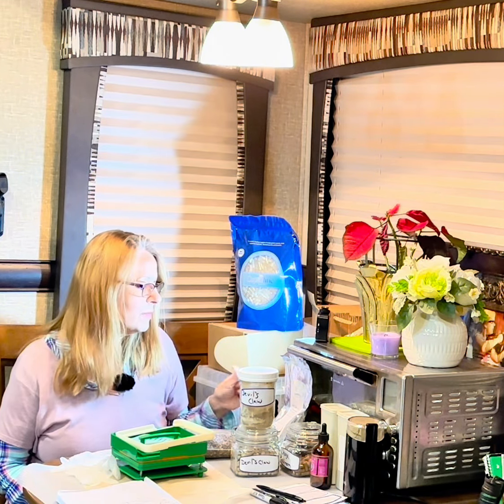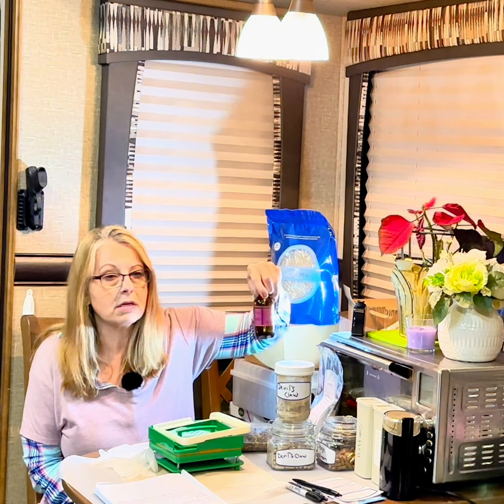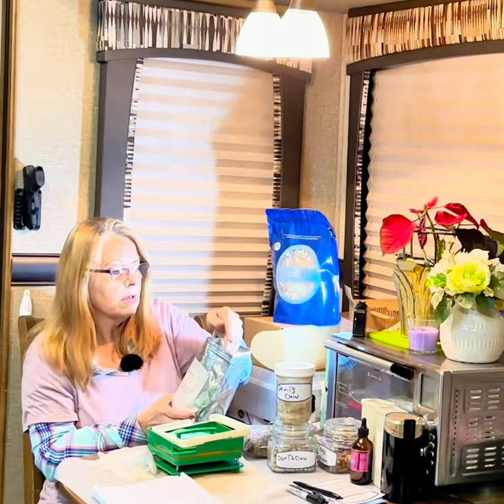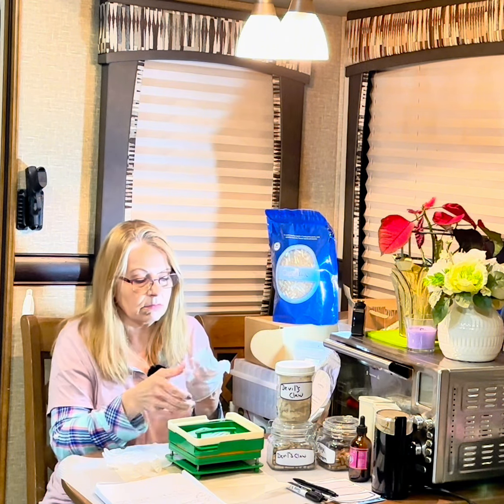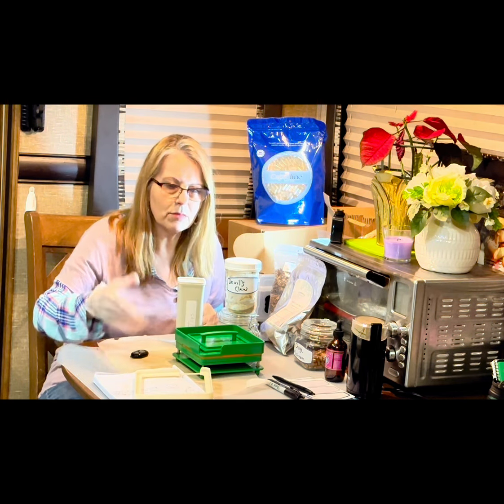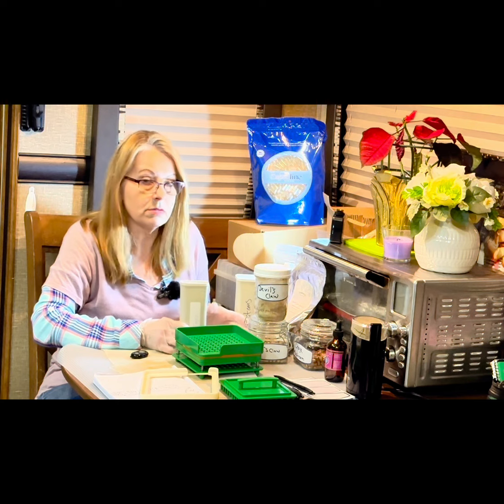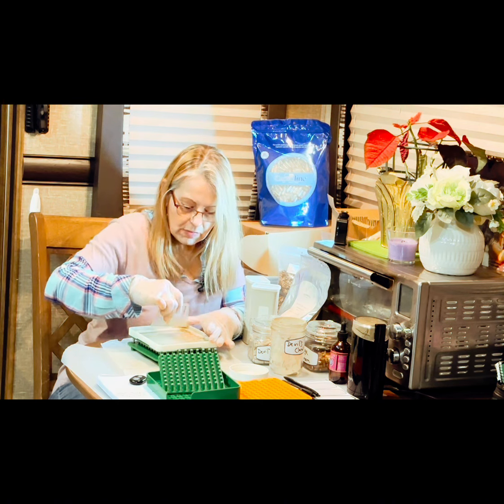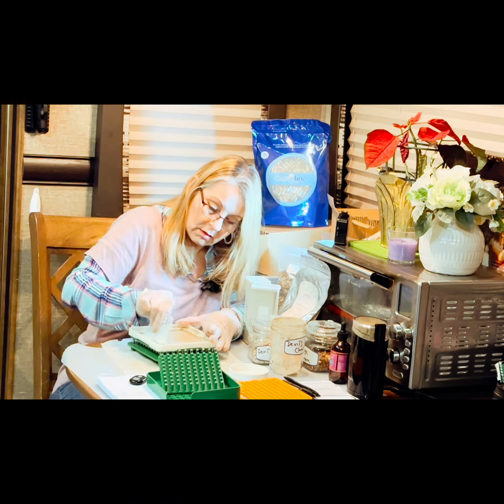Step-by-Step Guide: Creating Your Own Devil’s Claw Root Capsules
Embark on a journey of herbal mastery with our comprehensive tutorial on crafting Devil’s Claw Root Capsules. In this step-by-step video guide, We walks you through the entire process, from sourcing quality ingredients to the final product. Discover where to procure the necessary herbs and capsules, follow along as we demonstrate each stage of capsule preparation, and gain insights into the cost breakdown of this empowering DIY project. Unlock the secrets of natural wellness as you learn to create your own Devil’s Claw Root Capsules at home.